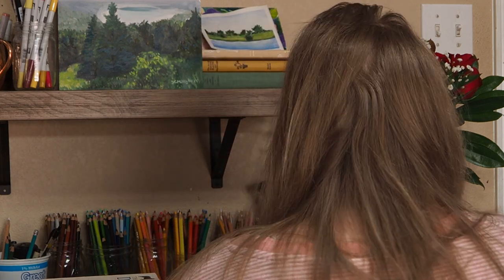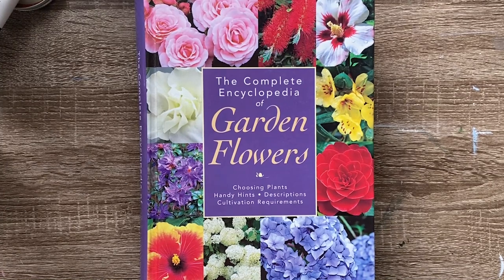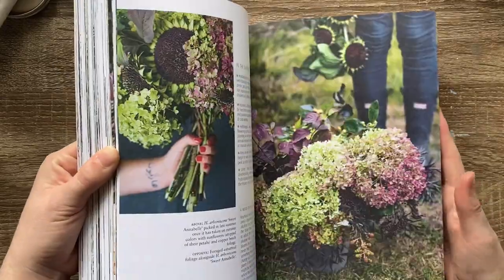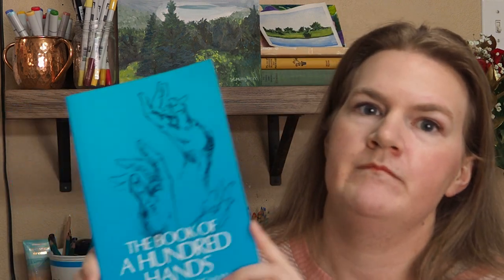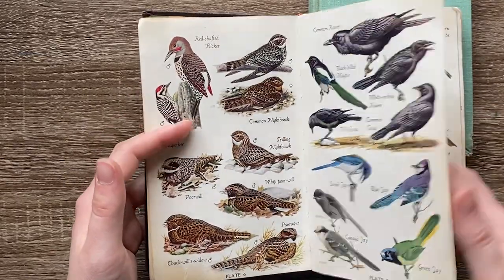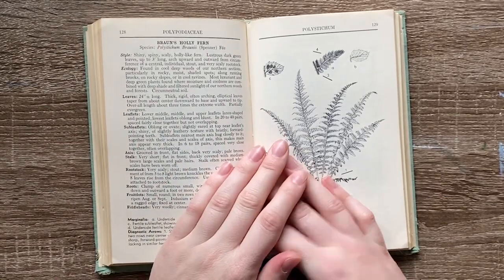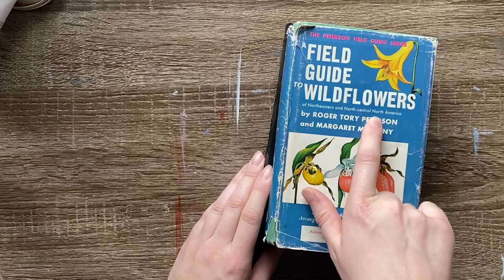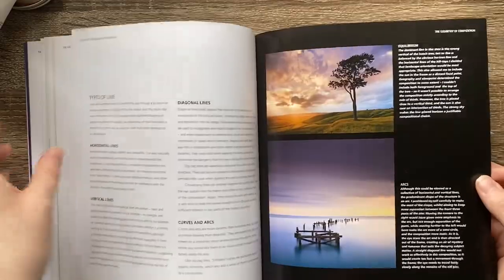My Favorite Book References as an Artist!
Hey y'all It's Ashley! In today's video I'm showing y'all my favorite references for drawings and paintings!